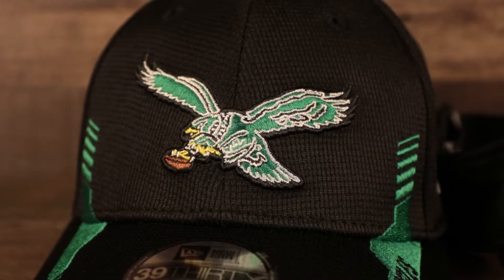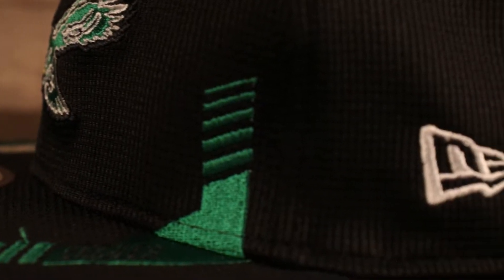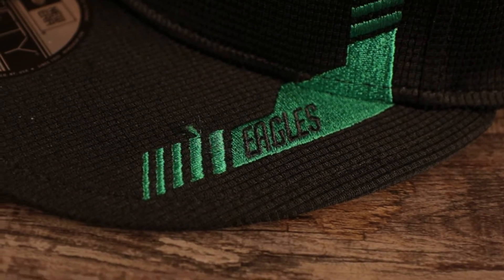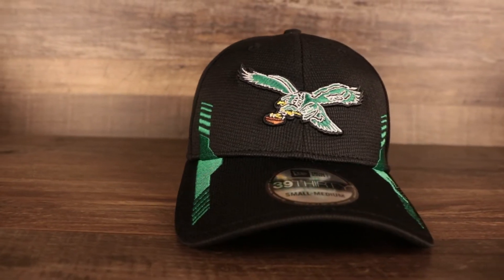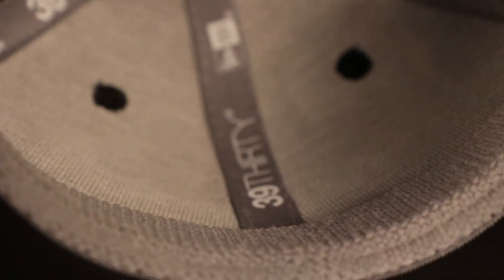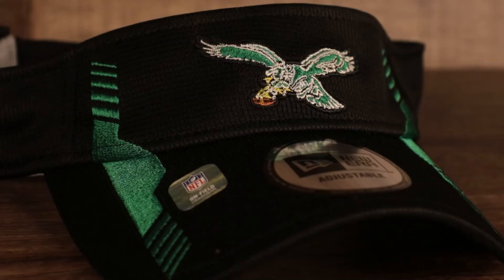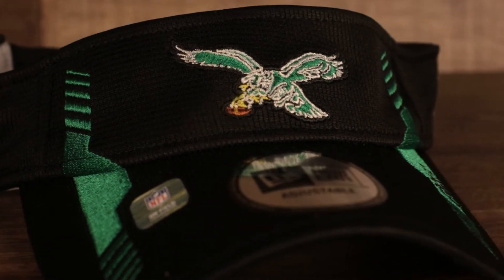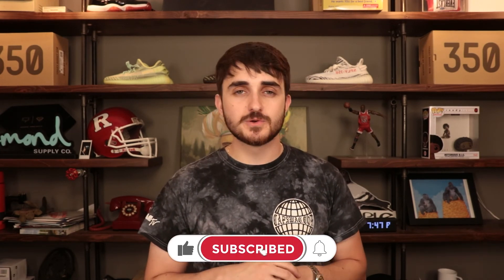2021 NFL Sideline Philadelphia Eagles Hats | Product Review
Anyone that is a die hard Eagles Fan this product review is for you! Phil gives us an in depth look at the all new 2021 NFL Sideline Eagles hats. Here is the glimpse at the NFL Sideline Snapback hat, the stretch fit cap, and a visor. These hats include the vintage Kelly Green color way. So Eagles fans get ready to look absolutely legendary with these dope hats made by New Era!